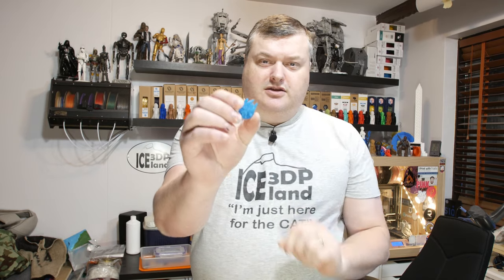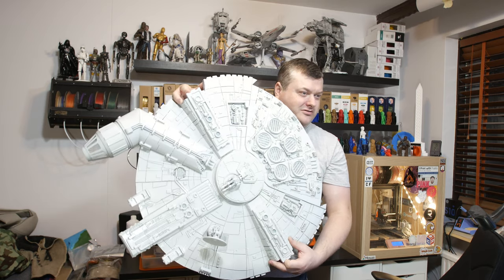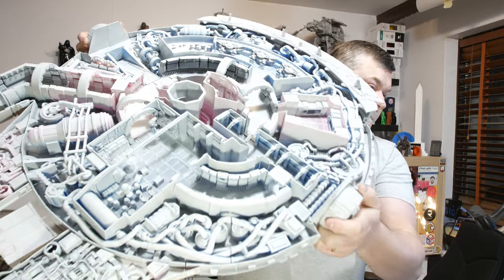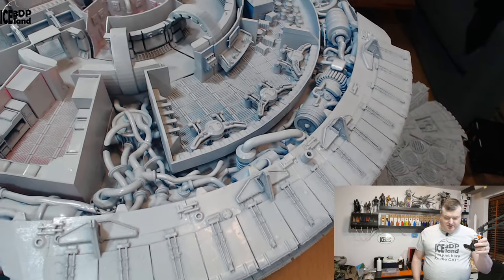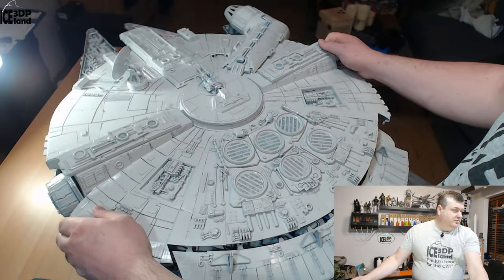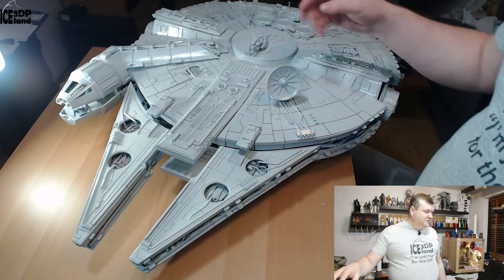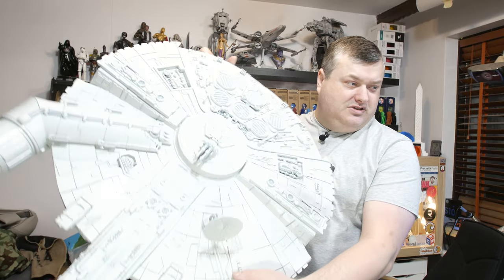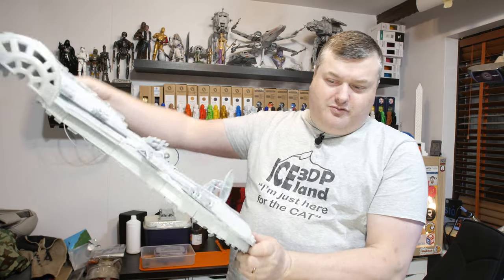StarWars - Millenium Falcon 3D printed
In this video I show you my print of the Starwars Millenium Falcon